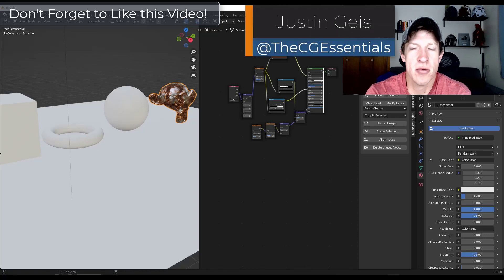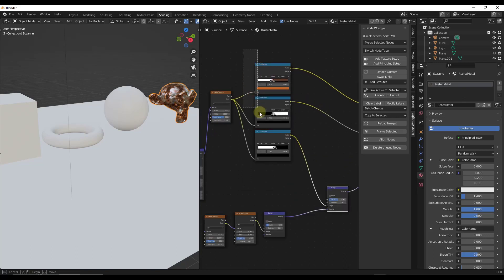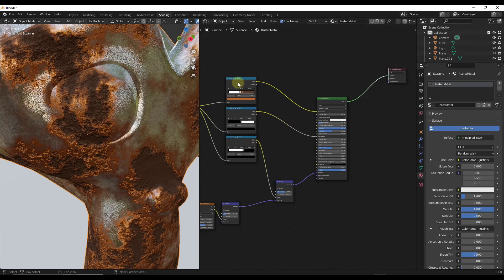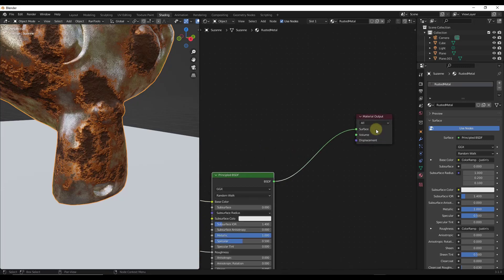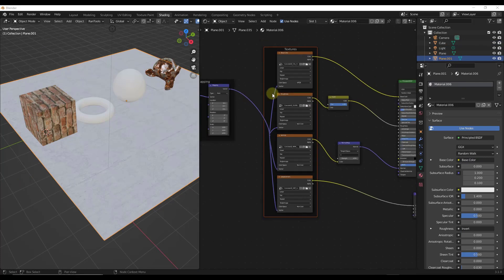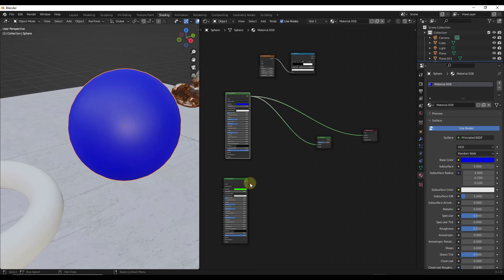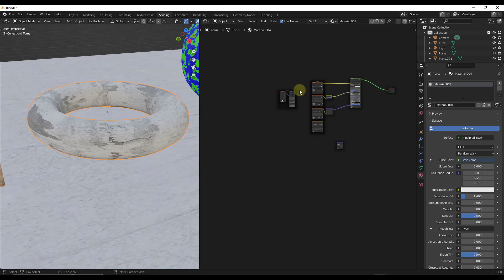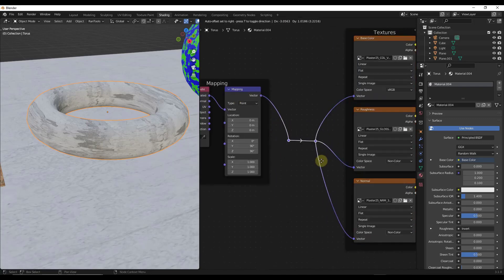The BEST Tips for Using Node Wrangler in 2022!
In this video, we talk about some of the best and most helpful features contained inside the Node Wrangler add-on that comes built in to Blender. These can save you a TON of time when working with nodes in Blender :)

TIMESTAMPS
0:00 - Introduction
0:15 - Enable Node Wrangler
0:36 - Where to find the node wrangler tools
1:00 - Spacing nodes evenly
1:40 - Adding nodes to a frame
2:15 - Changing multiple node names at once
2:54 - Using node wrangler to preview node results
4:05 - Setting up PBR materials with Node Wrangler
5:40 - Adding Mapping to a material with Node Wrangler
7:04 - Connecting multiple nodes to one node quickly
7:53 - Quickly mixing 2 shaders
9:00 - Switching out different shader types
9:39 - Quick connect nodes
10:33 - Delete Unused Nodes
10:55 - Add reroutes to all outputs from a node